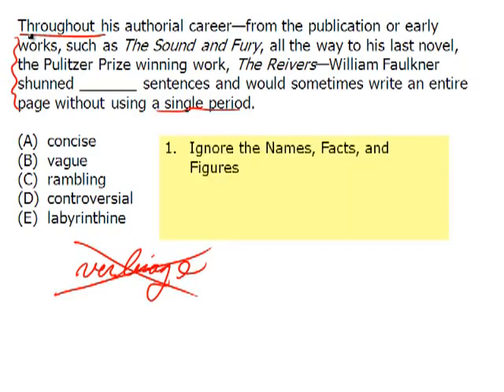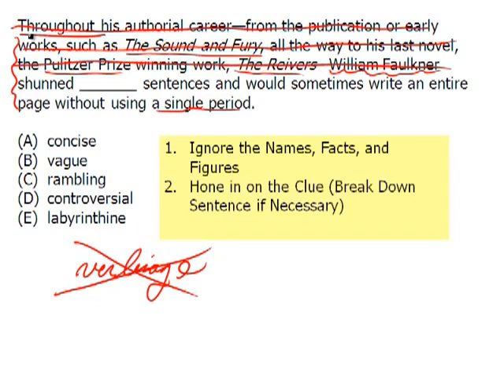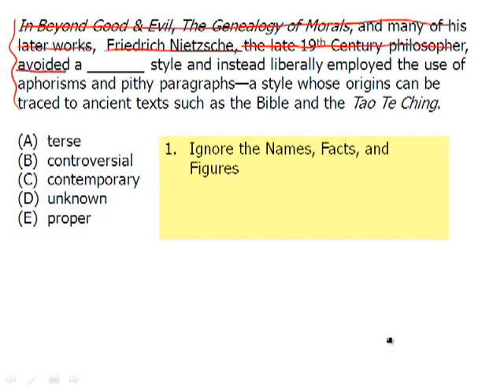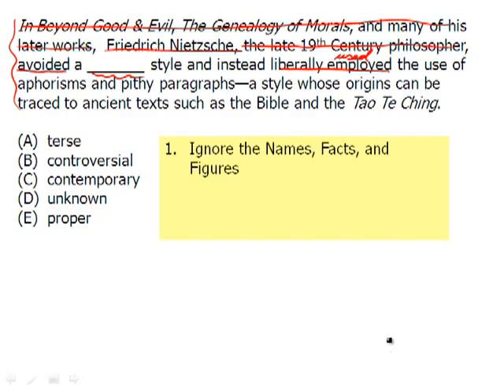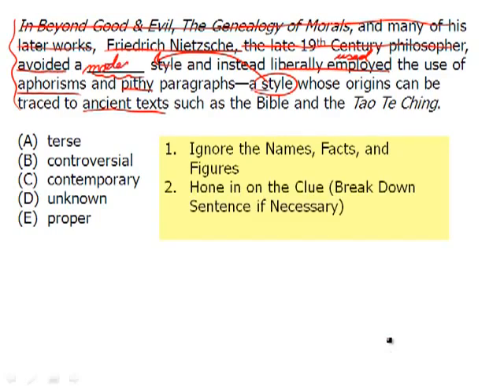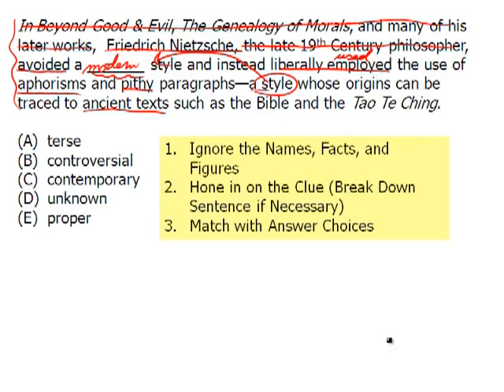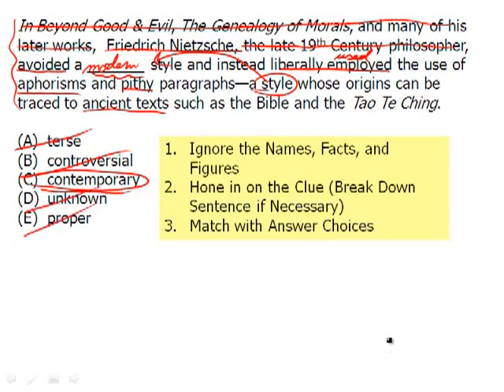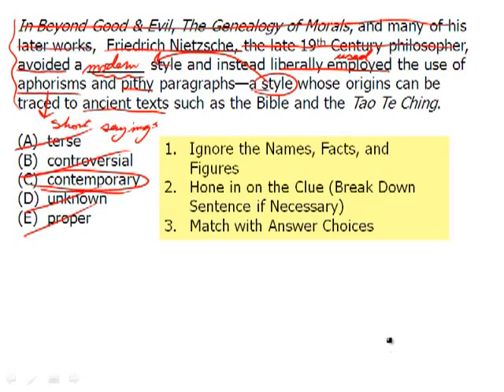Magoosh GRE Module 1 Cutting through the Verbiage in Text Completions 5 of 6